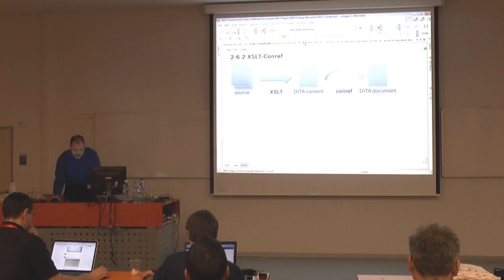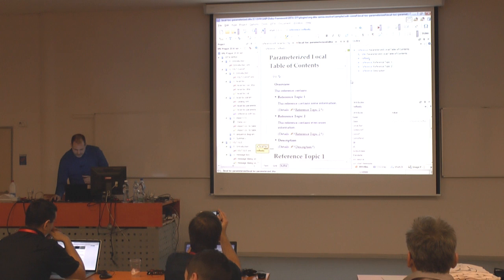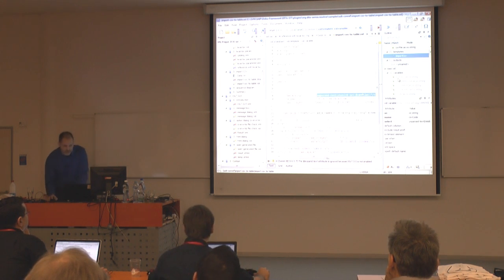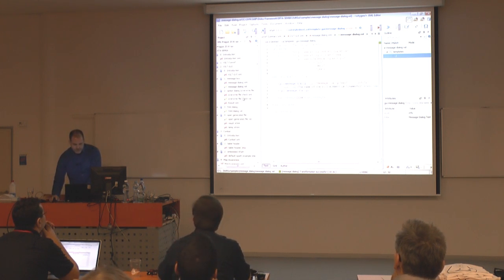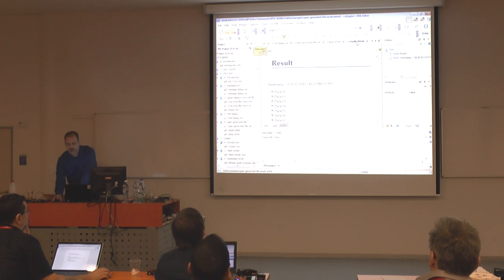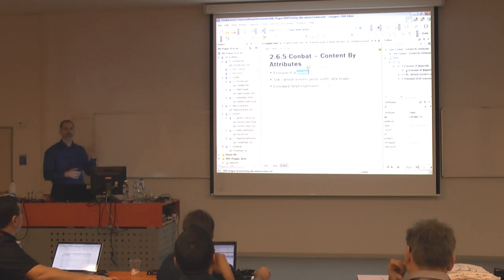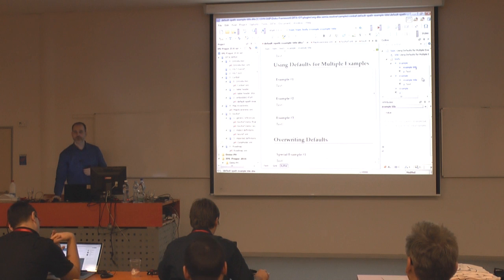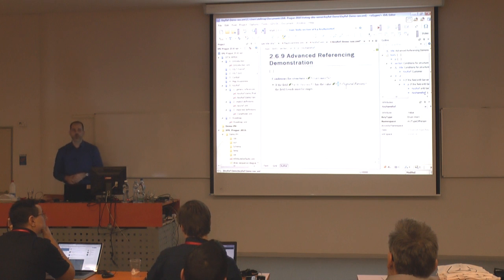"DITA SEMIA – DITA Semantic Information Architecture" presented by Patrik Stellmann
DITA-SEMIA is a set of open-source tools that support information architects creating specialized, semantic DITA frameworks. The plugins integrate well with the oXygen XML editor and DITA-OT to support both authoring and publishing. The session will give an overview of the features currently available and planned for the near future.